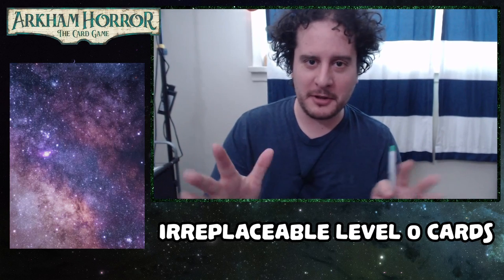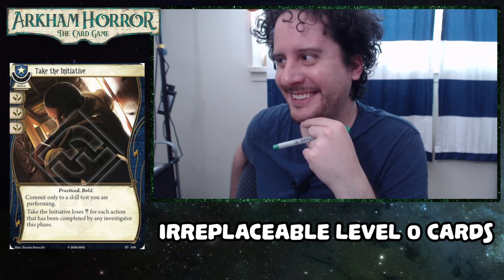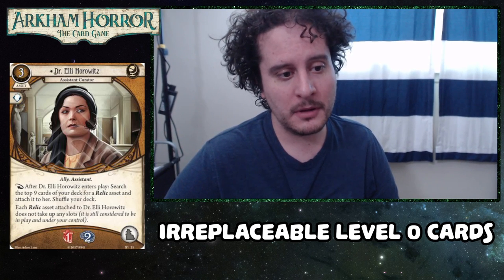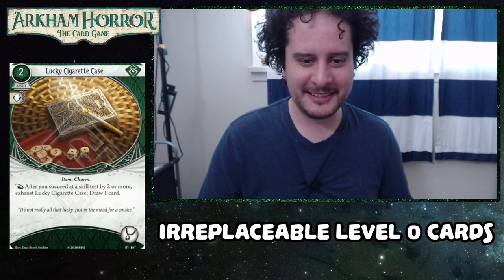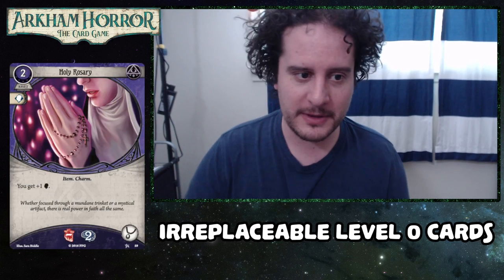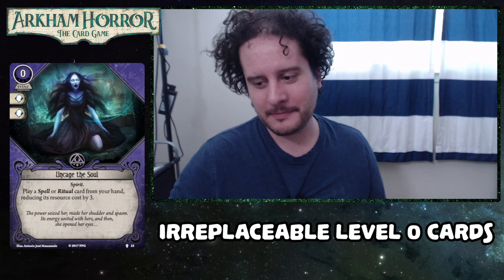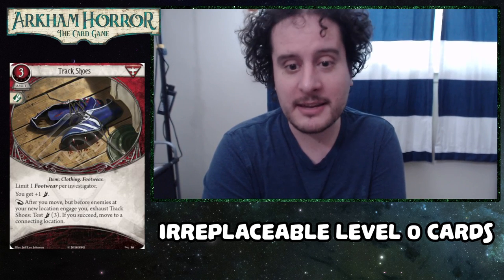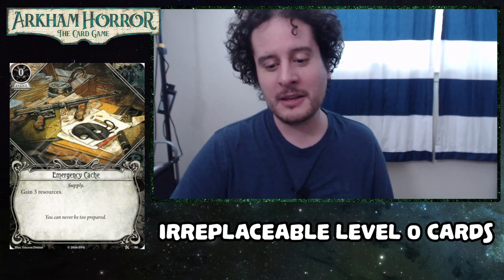Irreplaceable Level 0 Cards | ARKHAM HORROR: THE CARD GAME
Hello everyone and welcome to this "list video" but not really a "list video" list video. (Whew.)

In this episode, we each bring some level 0 cards to the table from a variety of classes and why we think they are irreplaceable in our deck upgrading process. Buckle up, it's a long one!

0:00 Intro
0:35 Guardian
11:23 Seeker
24:11 Rogue
31:55 Mystic
45:30 Survivor
58:43 Neutral